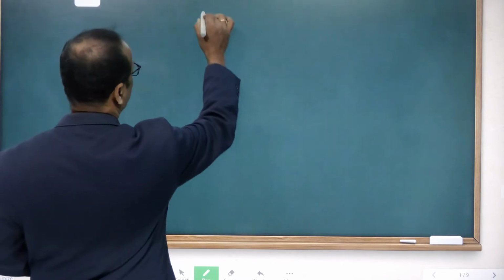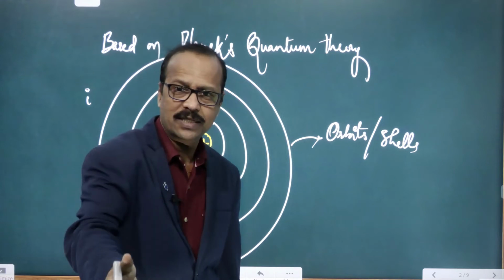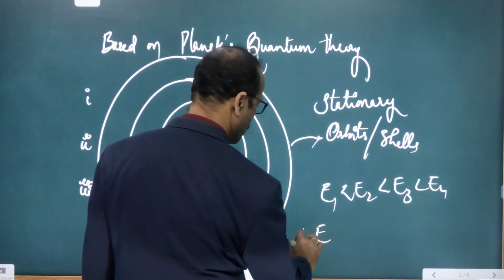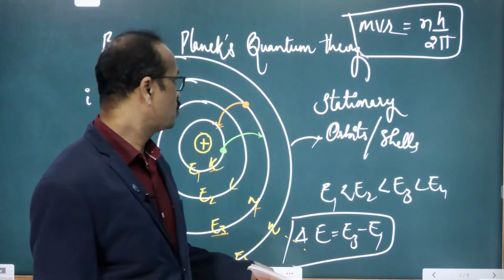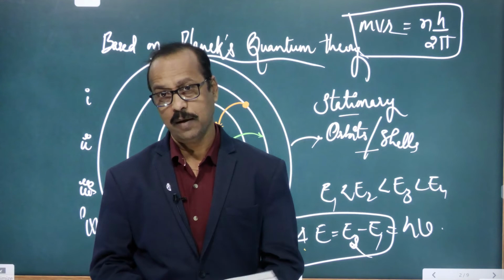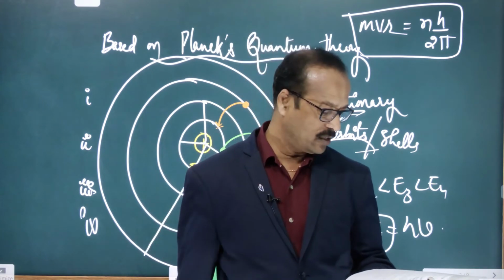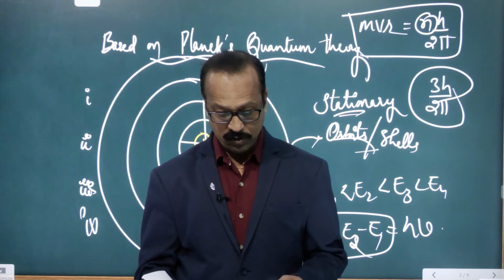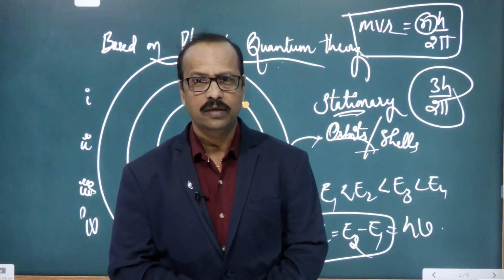IIT GRADE 8 CHEMISTRY ATOMIC STRUCTURE SYN 07